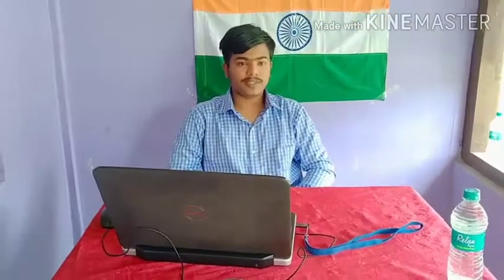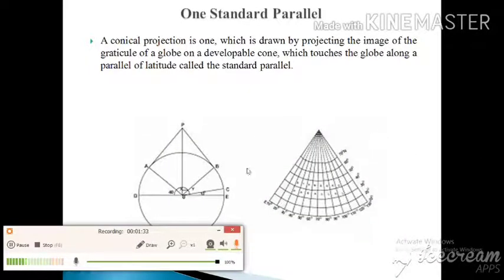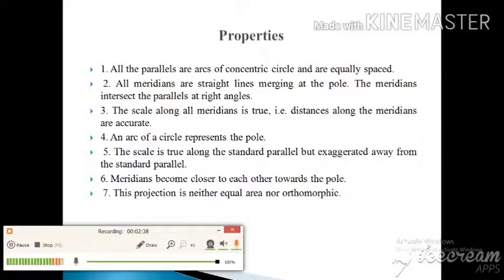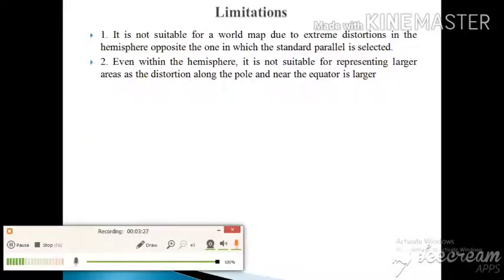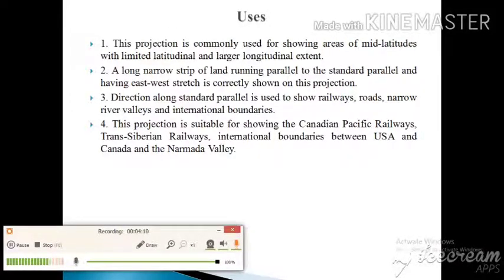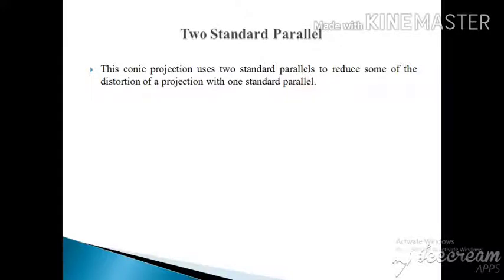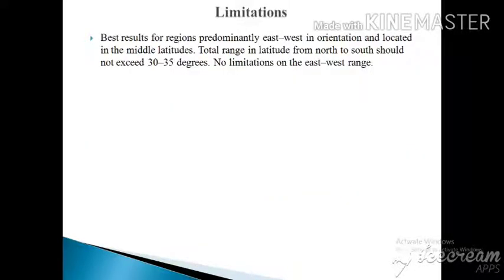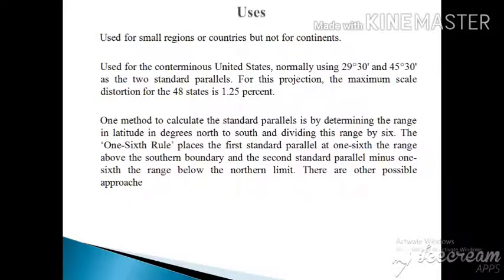JCST T 008 Lecture VII TOPIC-Simple Conical Projection with One and Two Standard Parallels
Lecture Delivered by Sk Habibul Rahaman Secretary Cum Additional Scientific Officer Prantik Care The Earth